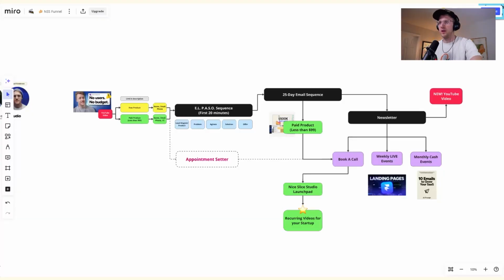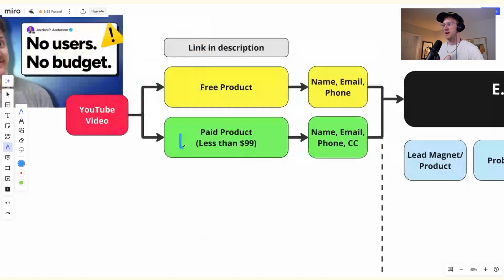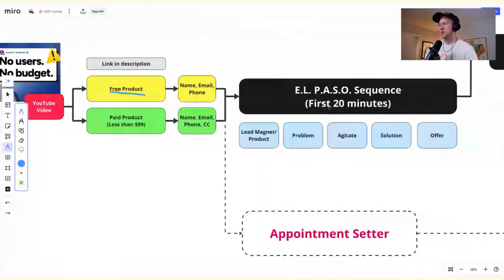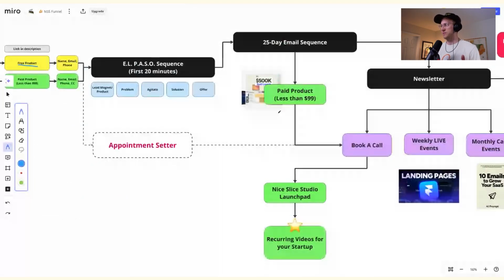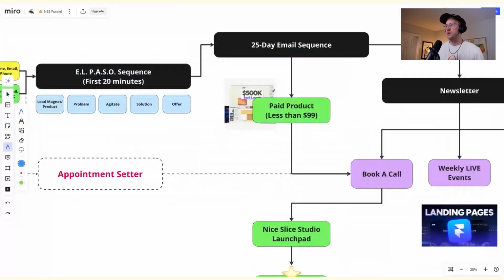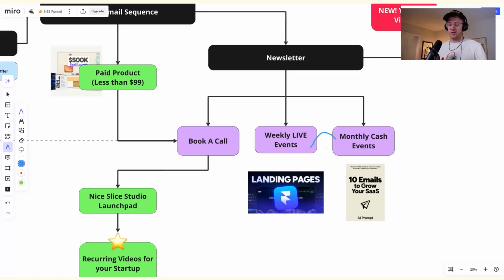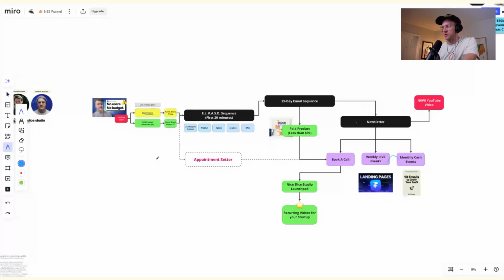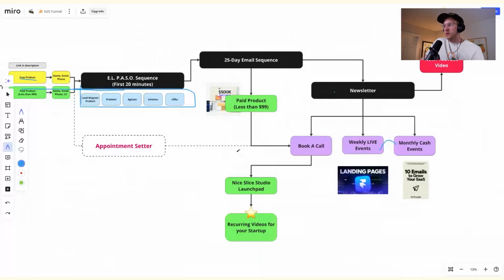How to Build Your YouTube Funnel for Startups in 2024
00:00:00 - Introduction
00:00:12 - YouTube Funnel Explanation
00:00:31 - Funnel Breakdown
00:03:38 - Importance of Free and Paid Products
00:05:18 - How to Capture Your Audience
00:07:23 - Email Sequence Explanation
00:09:39 - 25 Day Email Sequence
00:11:19 - Understanding Your Customer
00:15:11 - Newsletter Importance
00:15:15 - Booking Calls and Weekly Live Events
00:16:09 - Monthly Cash Events
00:17:31 - Emailing About YouTube Videos
00:17:55 - The Soft Approach to Sales
00:19:03 - Sustainability of the Funnel
00:19:48 - Adding an Appointment Setter
00:21:04 - Conclusion: The YouTube Funnel

What's inside?

What's inside?